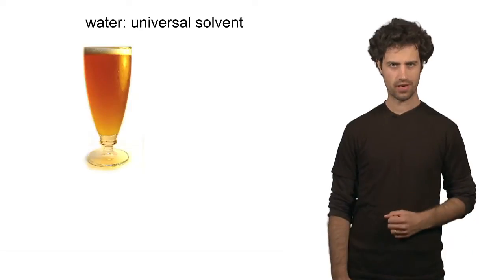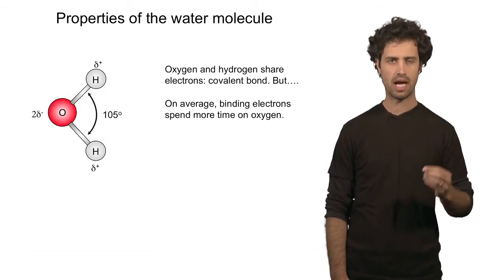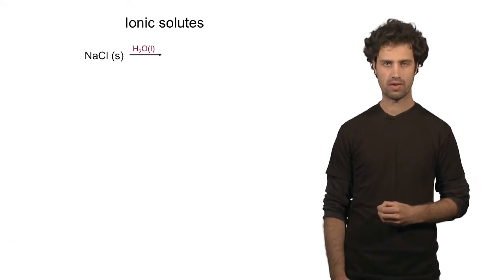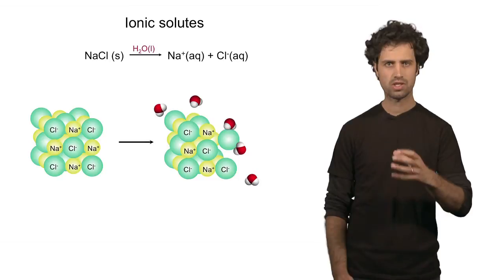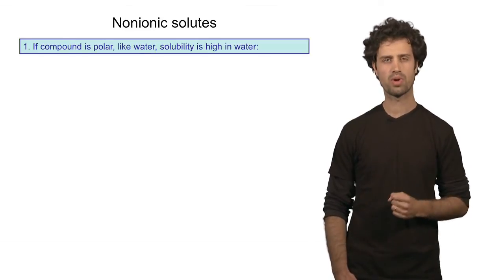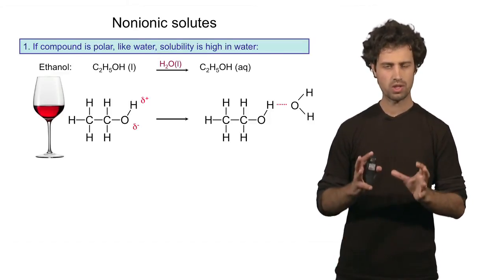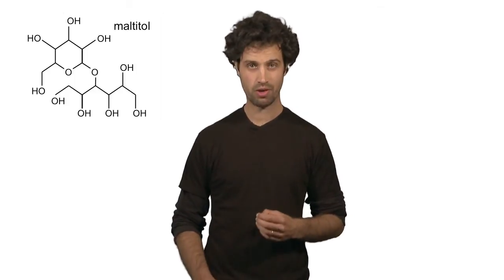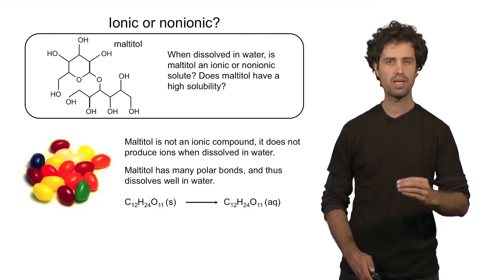Lecture 37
Chemistry 1P